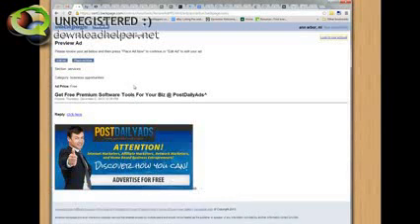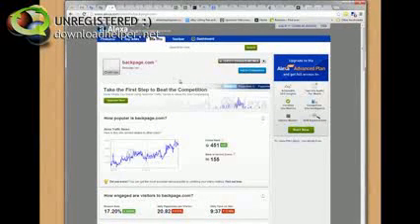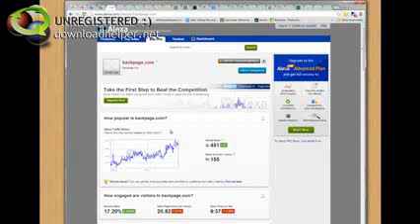Backpage Auto Renewing Software | Backpage Ad Poster Renewing Software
This Backpage Software is the ONLY one that works hassle free. It's quite amazing actually. Pull in HUNDREDS of leads a week, or even DAILY using this AWESOME Backpage Software. For more AWESOME software, please visit my

Skype - brice.musselman